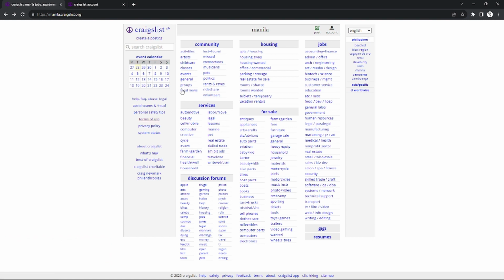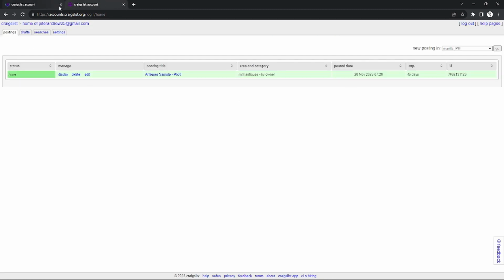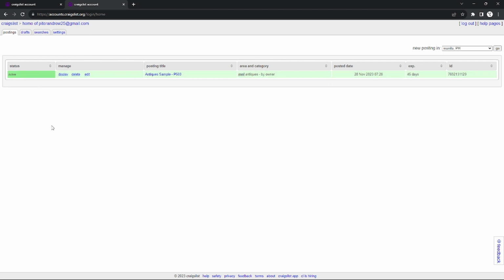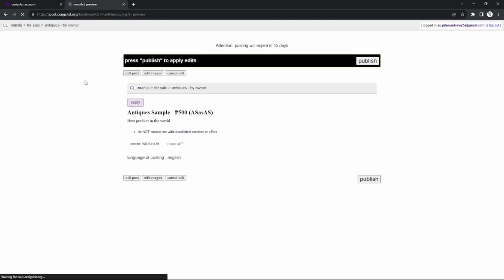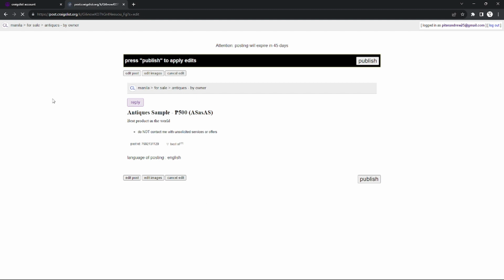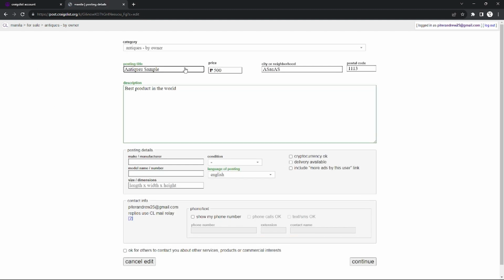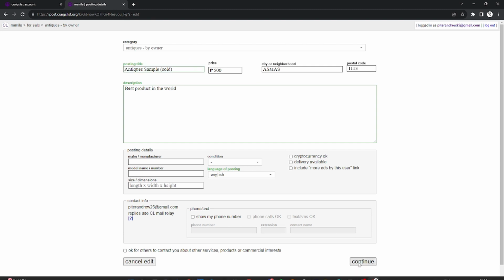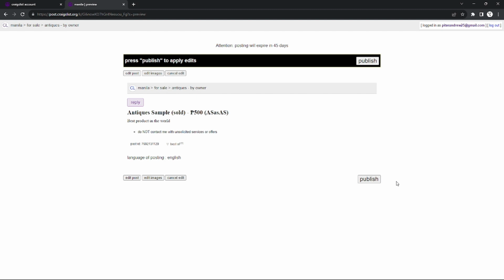How to Mark an Item as Sold on Craigslist - 2026 Easy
In this video, we have shown How to Mark an Item as Sold on Craigslist /